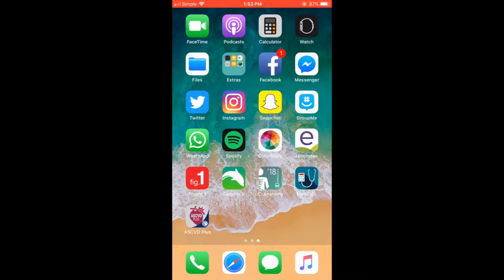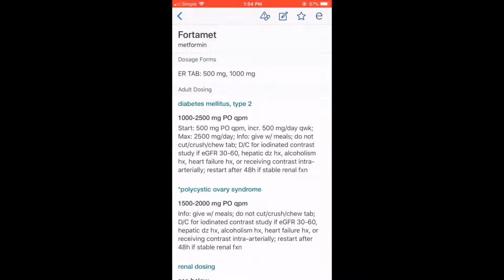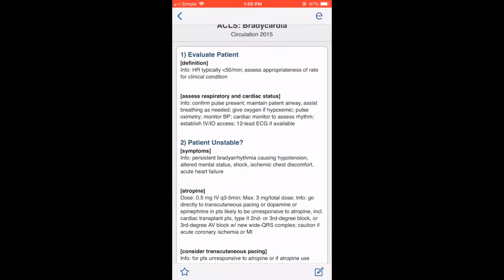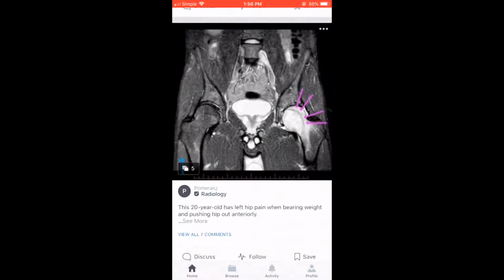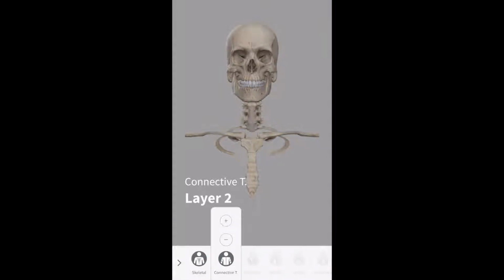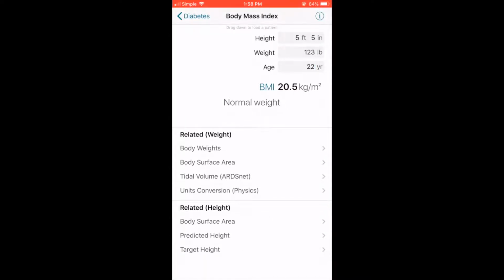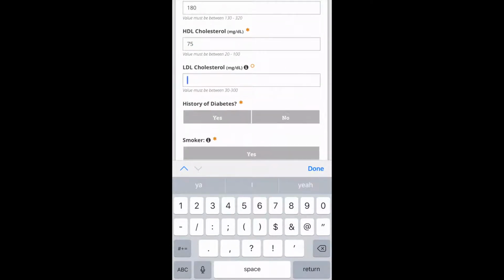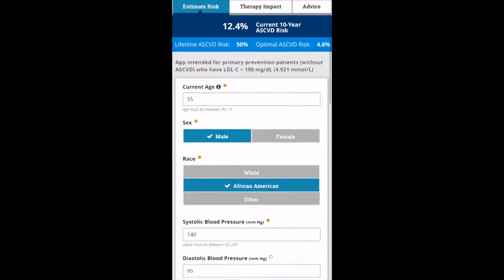What's on my phone? - Premed Edition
Hi everyone, I am currently going to be a 3rd year in college. I am a premed student, so I thought I should show you a few apps I find useful. Please let me know if this video was helpful in the comments section, and also leave suggestions for my next videos!